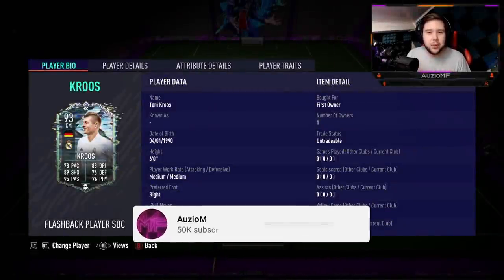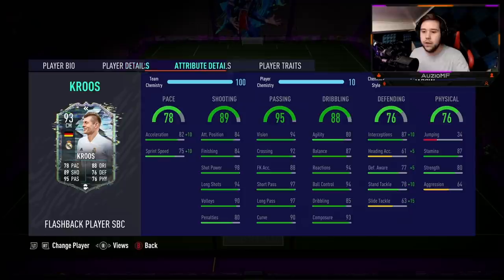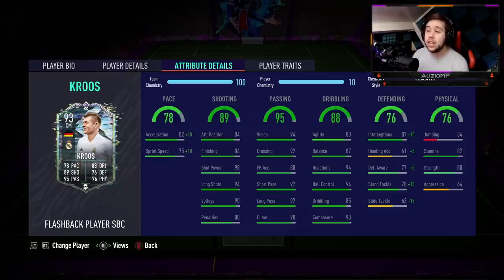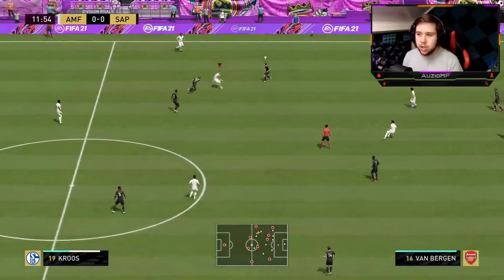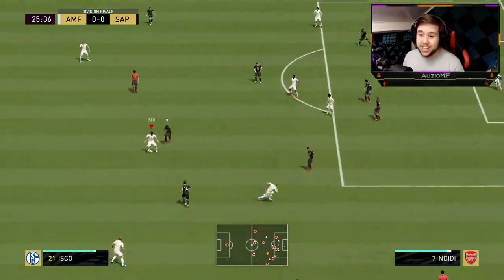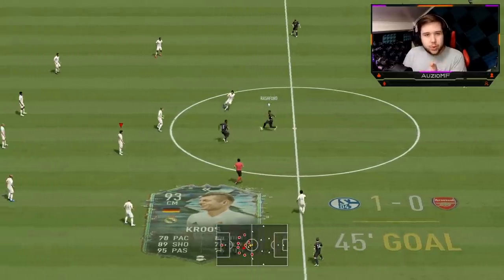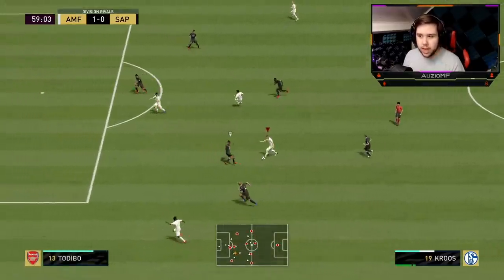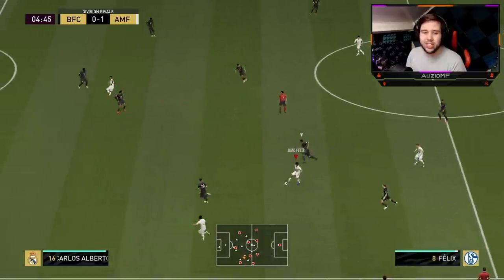FINALLY IN THE GAME! 🥳 93 FLASHBACK TONI KROOS PLAYER REVIEW! - FIFA 21 Ultimate Team